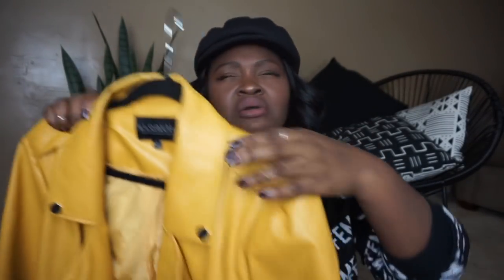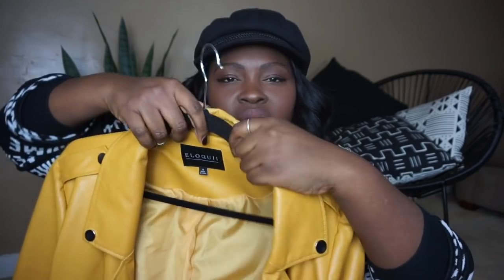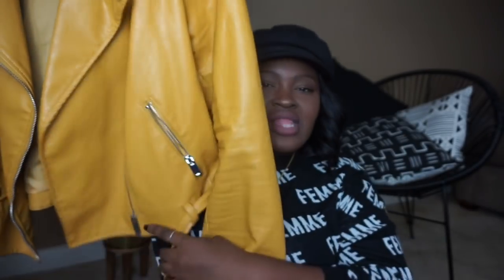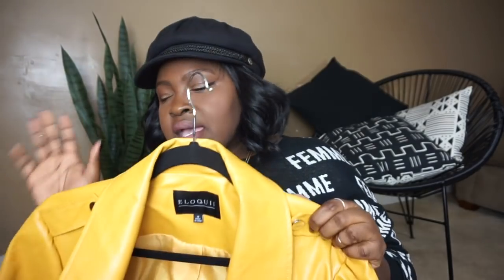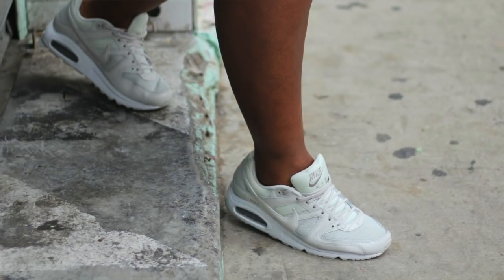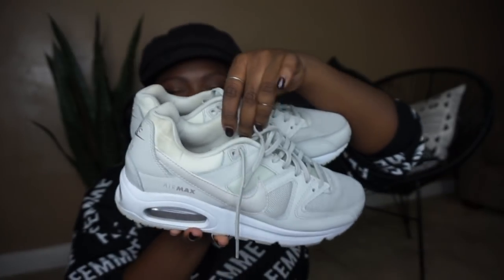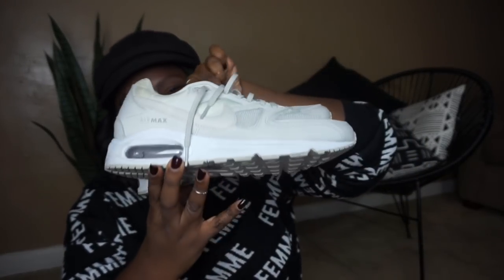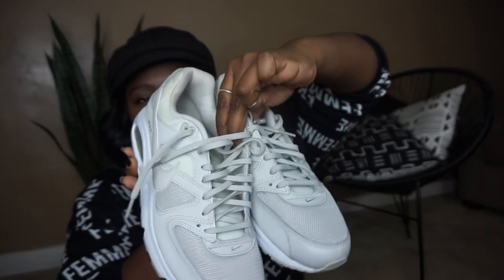WARDROBE BASICS YOU NEED IN 2019 👍 CURVY PLUS SIZE FASHION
SAVE MY STYLE ON INSTAGRAM ⬇️
Hi Chicsters, in today's video, I will be sharing the top wardrobe basics you need in 2019. Basically, these were my best purchases last year simply because they were my most worn items from 2018. These pieces are all affordable and will make getting dressed so much easier. They were definitely worth the investment score these pieces to build a killer wardrobe. SHOP Similar Items Below

2 | Search for my profile SUPPLECHIC & FOLLOW my feed
3 |  Screenshot my images in IG from now on & details will pop up in the app!

▶️DETAILS
Quay sunglasses
Red Bucket Bag
Brown Straw Bag
Leather Slides
Chelsea Boots
Leather Jacket
Snakeskin flats
Target Jeans
White Sneakers
Rope sandals

HEIGHT
5'7

MEASUREMENTS
Hips 52
waist 42
bust 45

DETAILS

ON ME
Top
Hair
Accessories

MAKE UP
Face:
10$ Brush Set

Lips

MUSIC